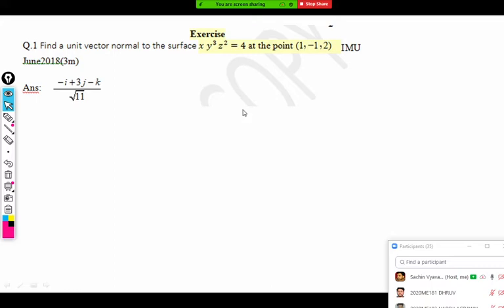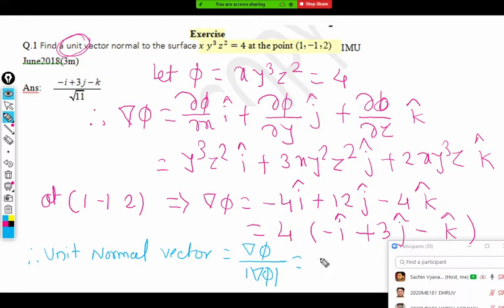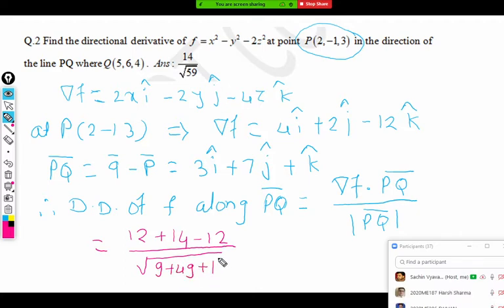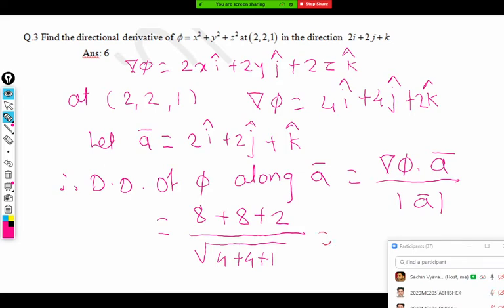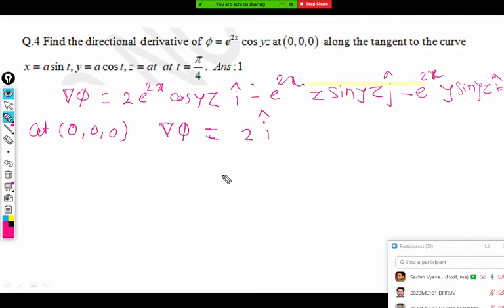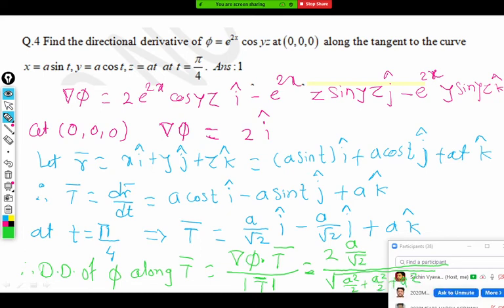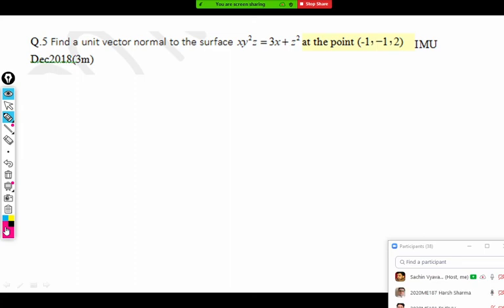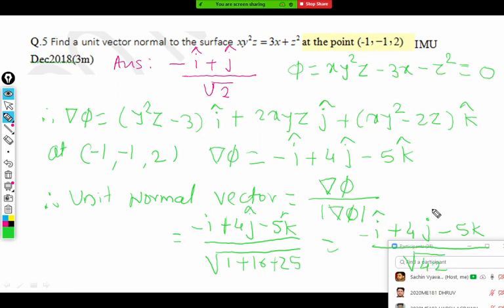Grad Part3 exercise